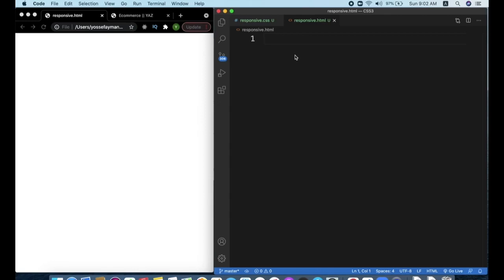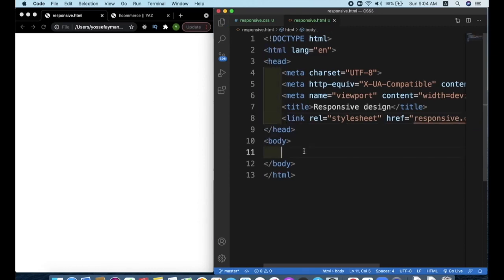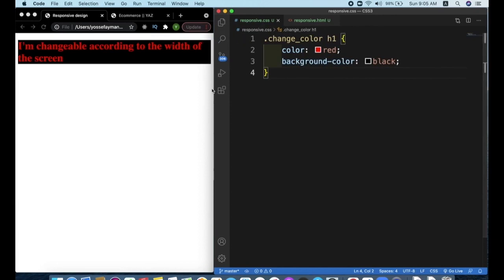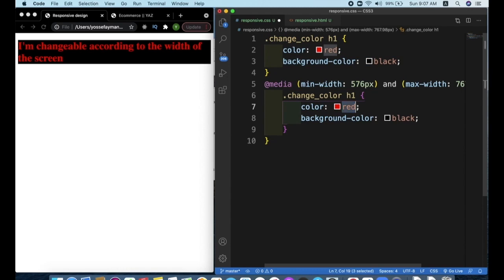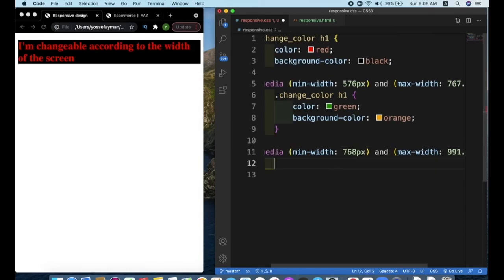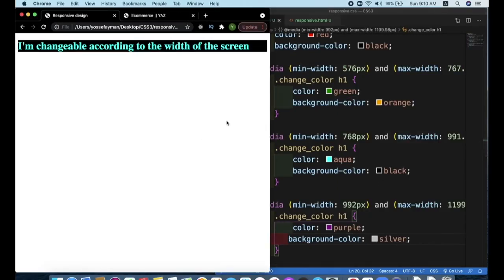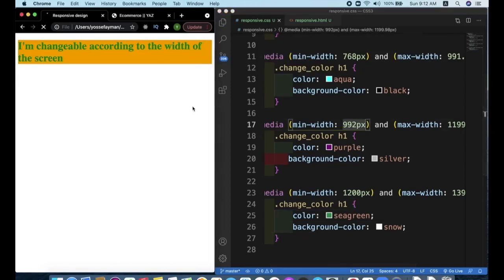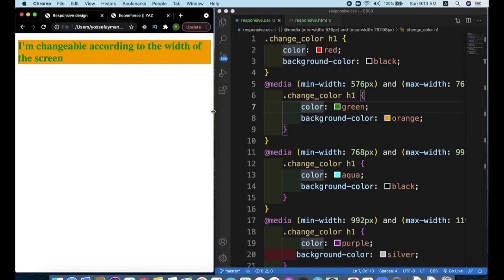Introduction to Responsive Design